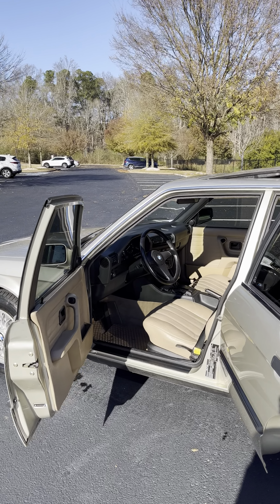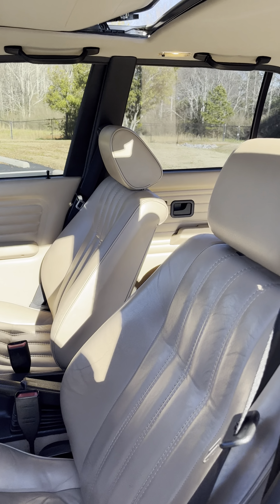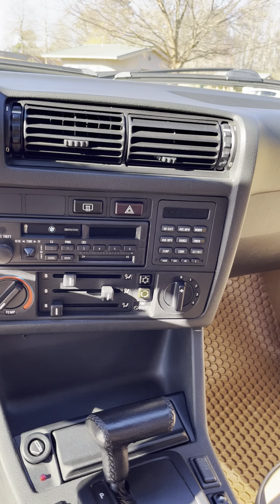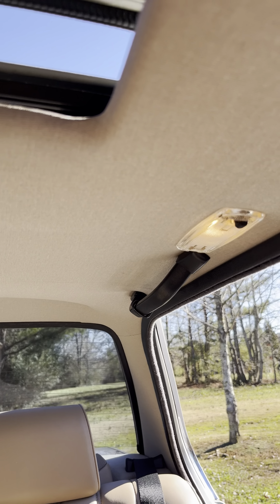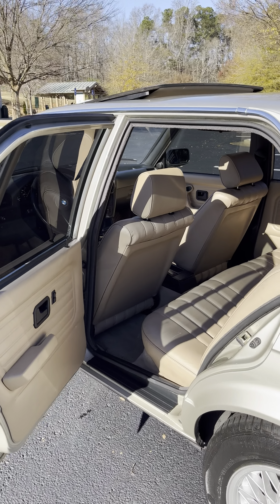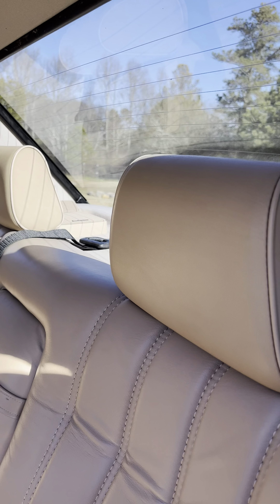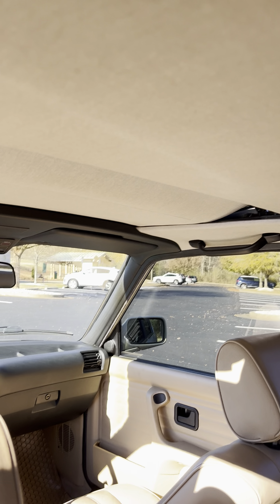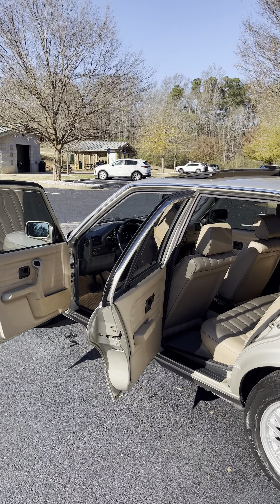December 13, 2021